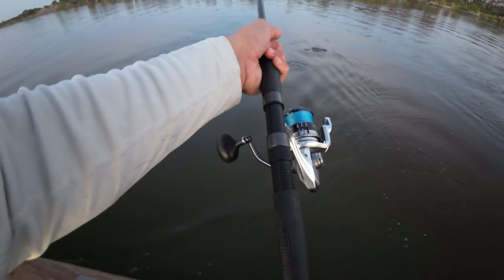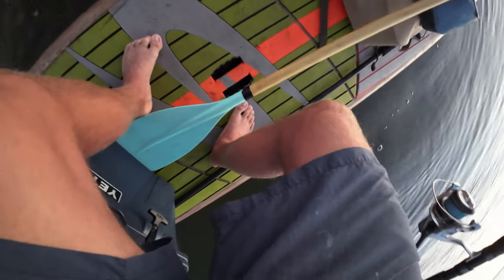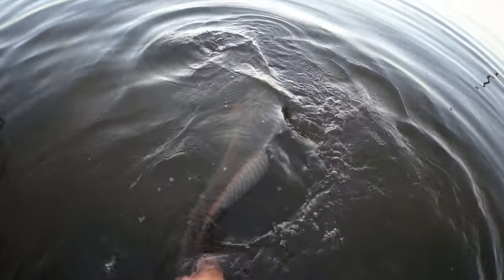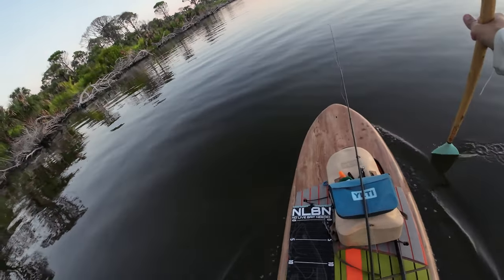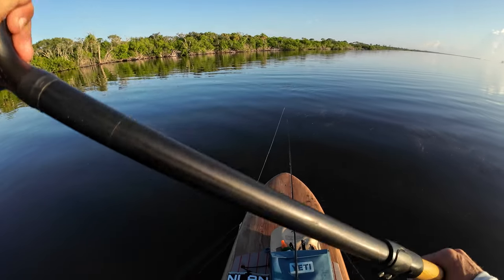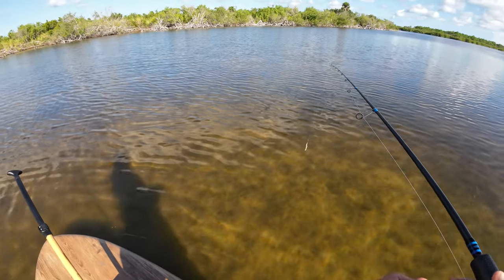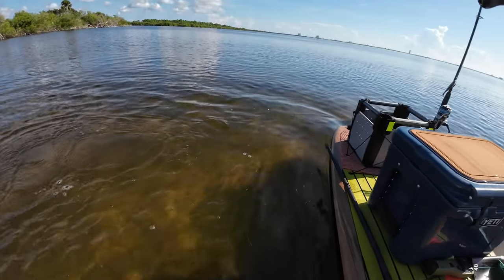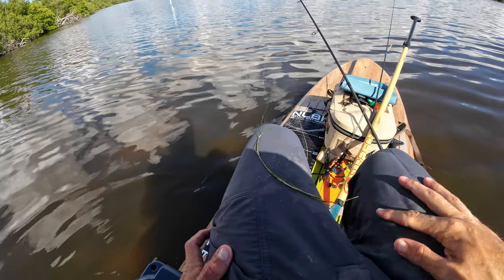These Two Lures Catch EVERYTHING! Paddle Board Flats Fishing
Thank you for checking out todays video! We decided to do something a little bit different and give the paddle board a go. Ended up whacking em! Tossing around the NLBN Mini Mullet, and the ThumpaShrimp 3", I can confidently say these two lures can catch anything that is cruising on the flats. Had a great time out on the water and was blessed with great weather, and great water conditions! If you have made it this far, thank you!
I hope you all have a good rest of your day, keep casting!

~ Gear ~
*Light Setup
Rod: Custom 7'
Real: Shimano Stradic 1000
Line: 10lb PowerPro Braid, 40lb Leader
*Heavy Setup
Rod: Custom 7'10"
Real: Shimano Saragossa 5000
Line: 30lb PowerPro Braid, 40lb Leader
*Filming
Chesty: DJI Action 4
Drone: DJI Mini 3 Pro
Big Camera: Sony A7iii